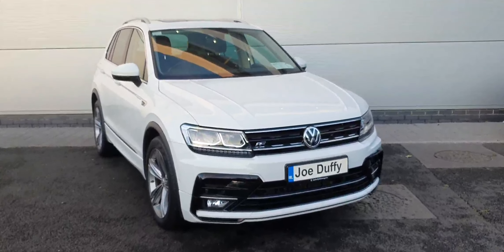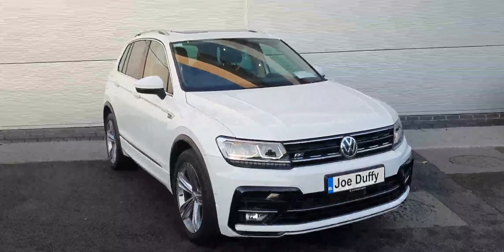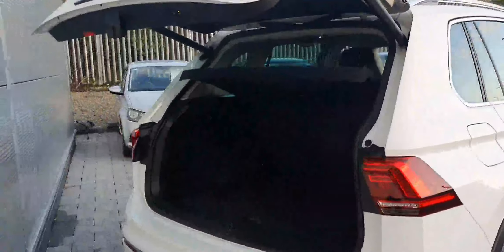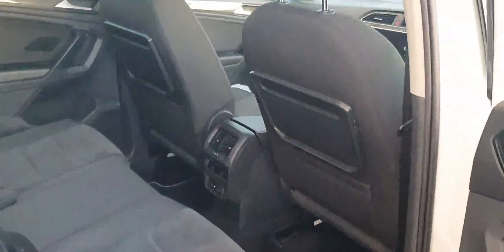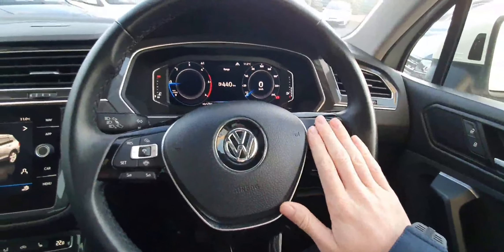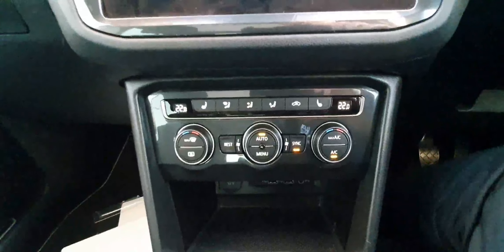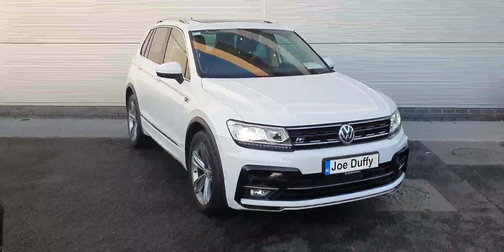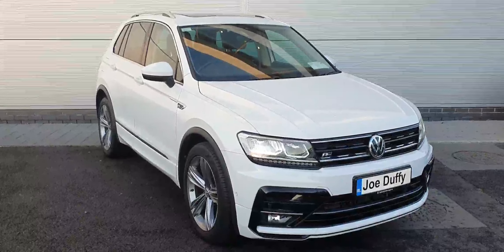191KE1464 - 2019 Volkswagen Tiguan R-LINE 2.0TDI 150HP 40,400